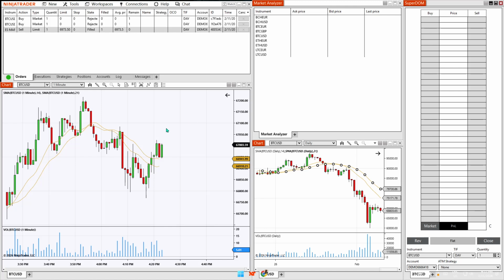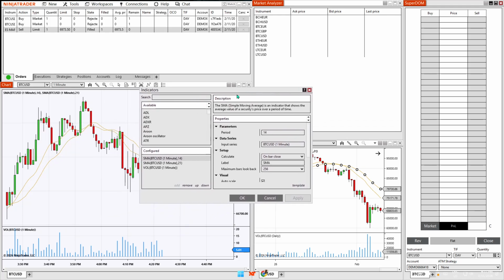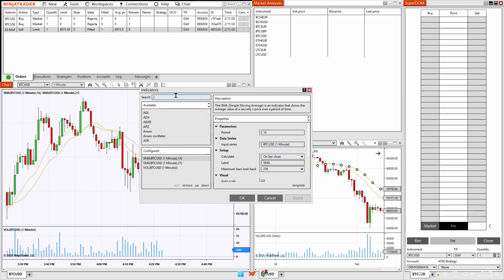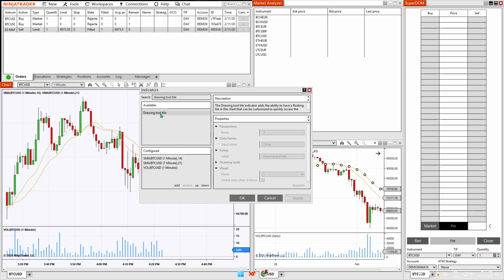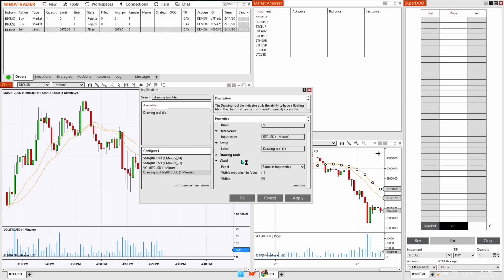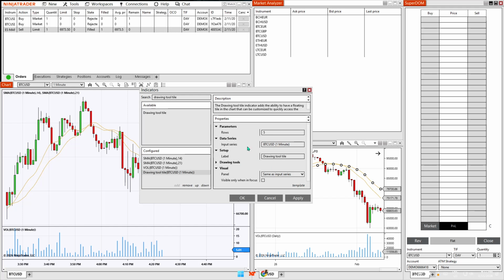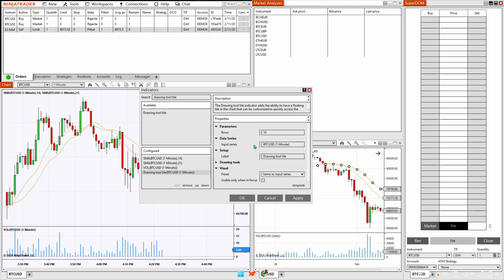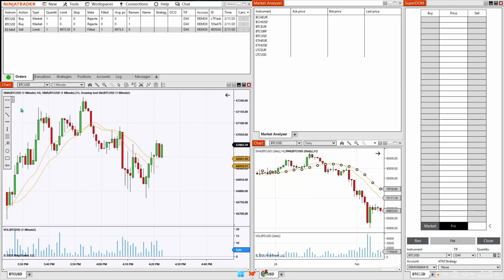How to Use Draw Tool Tile in NinjaTrader (2026 Step-by-Step Beginner Tutorial)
Learn how to use the Draw Tool tile in NinjaTrader 8 the right way! In this 2025 step-by-step beginner tutorial, I’ll show you how to open the Draw Tool panel, select drawing tools, customize favorites, and speed up chart analysis. Perfect for beginners using NinjaTrader 8 drawing tools.

how to use draw tool tile ninjatrader 8, ninjatrader drawing tools tutorial 2025, ninjatrader chart drawing tools guide, draw tool panel ninjatrader, ninjatrader trendline tools tutorial, ninjatrader for beginners, ninjatrader tips and tricks, ninjatrader platform tutorial, ninjatrader chart tools setup, ninjatrader drawing tool settings, ninjatrader chart customization, futures chart drawing ninjatrader, ninjatrader technical analysis tools